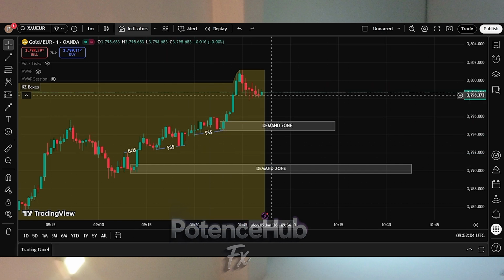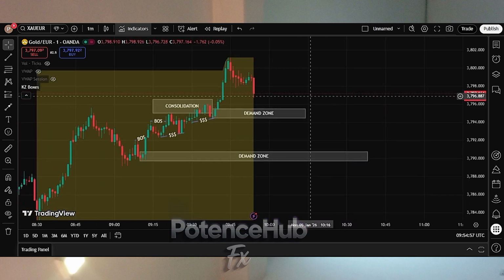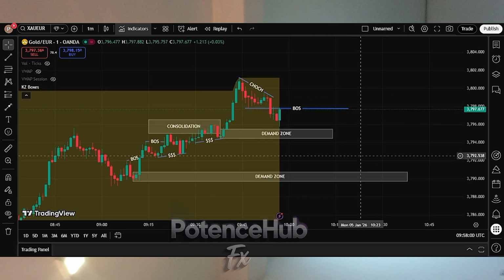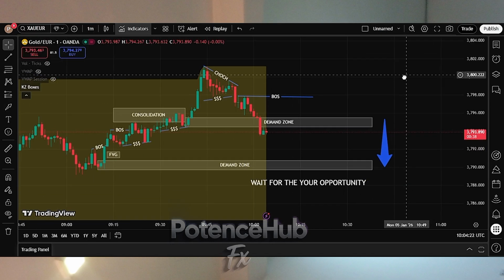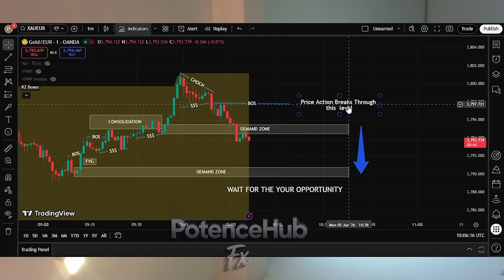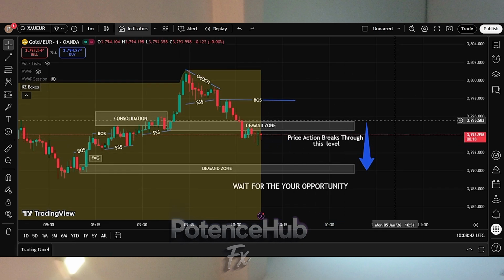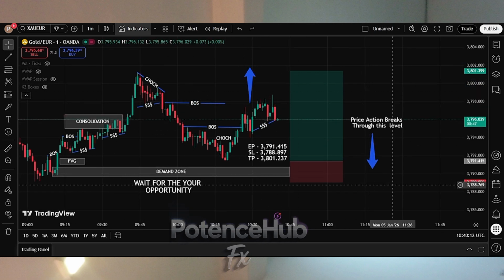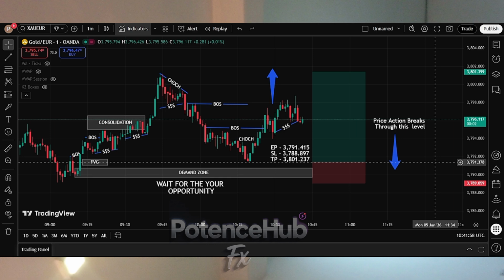FOREX TECHNICAL ANALYSIS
📈 Let's dive into Forex Tech Analysis! 🚀 What's the pair you're analyzing?